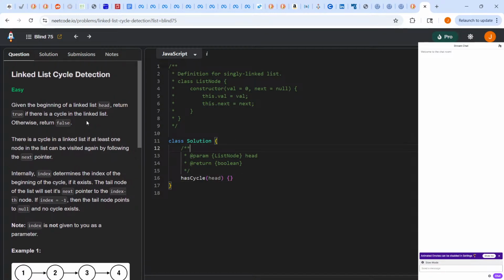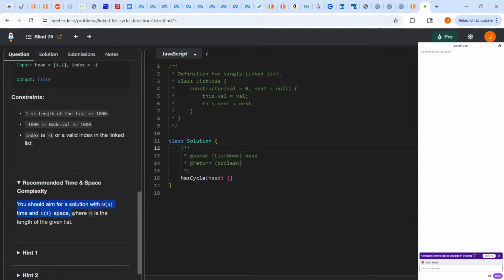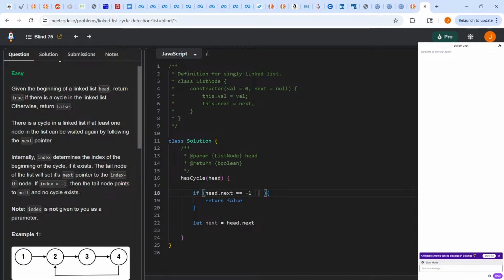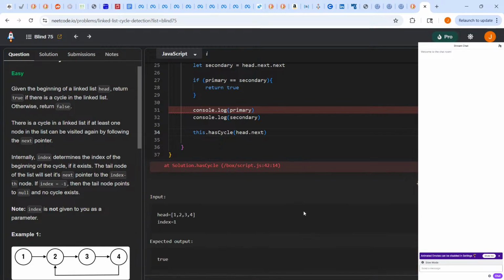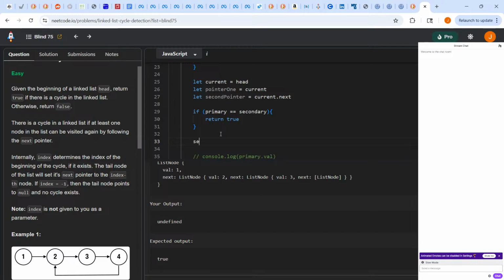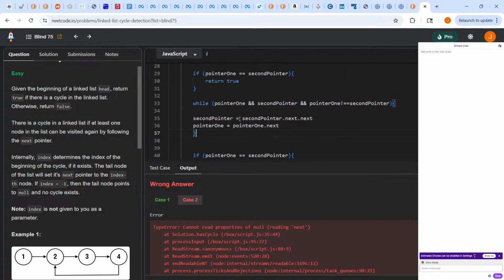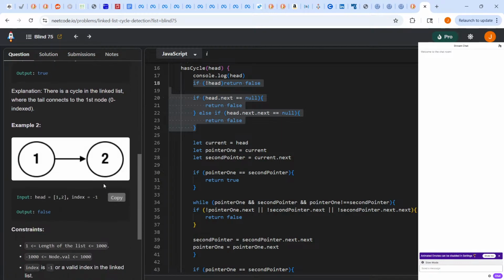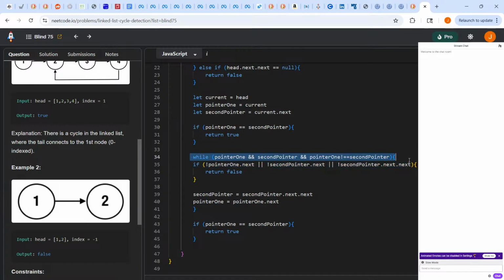Linked List Cycles LeetCode 141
Problem Solved with JavaScript.